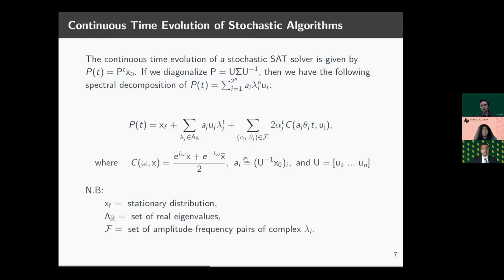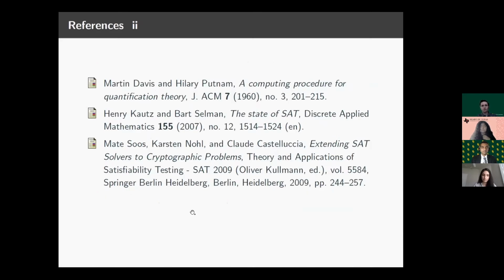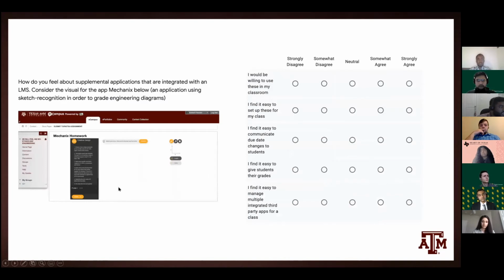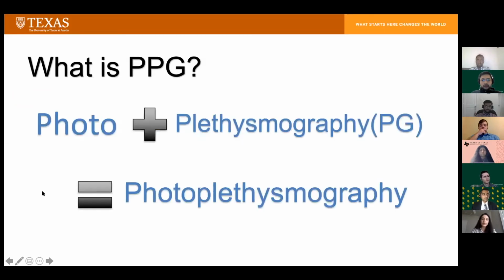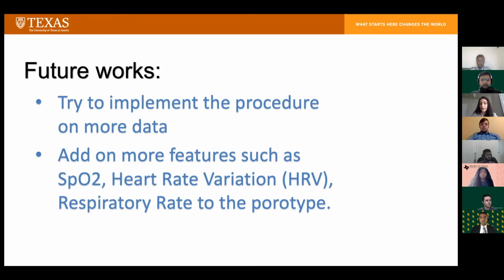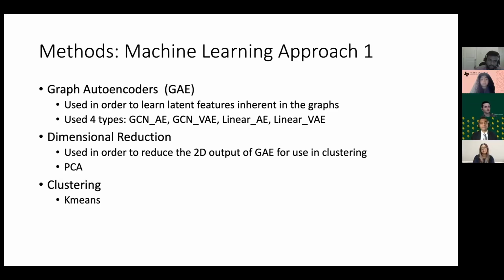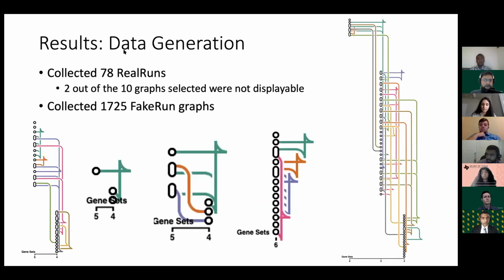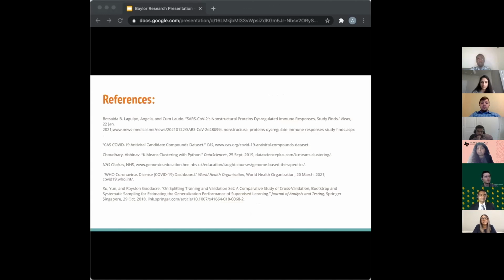Heart of Texas Conference: Computer Science Division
Heart of Texas Undergraduate Research Conference hosted by Baylor University BURST